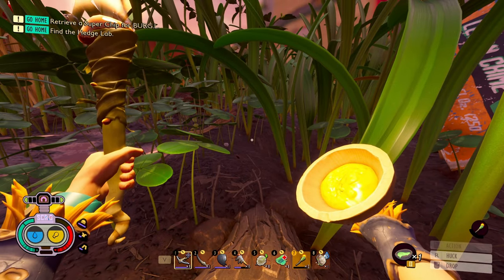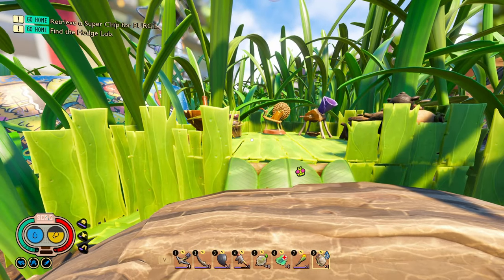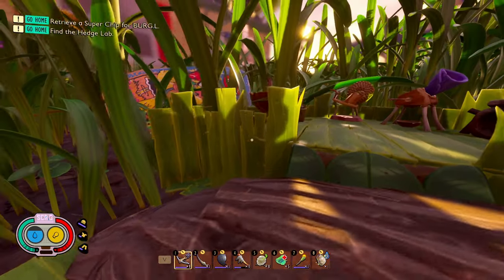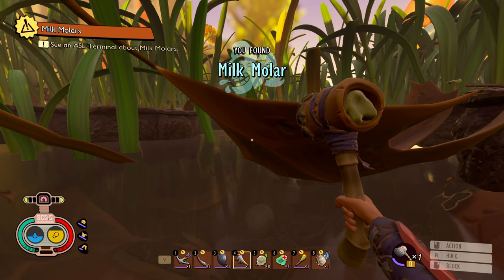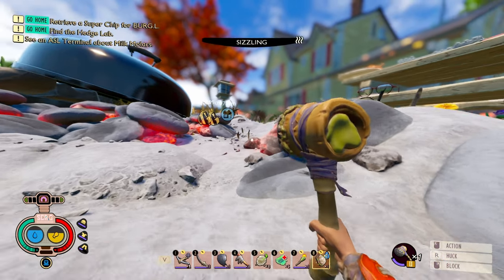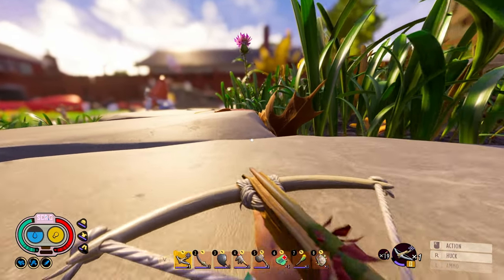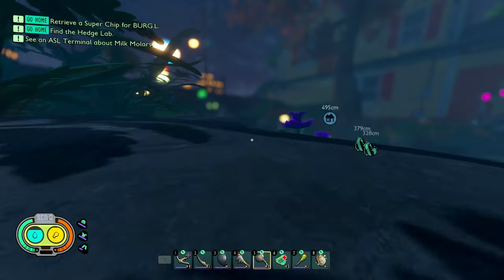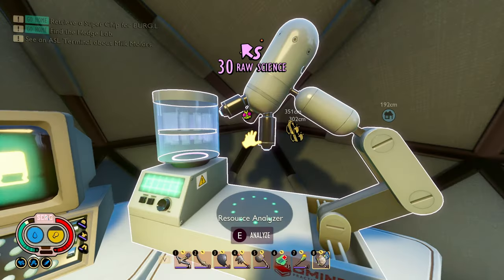Getting an APHID PET! - Grounded - Part 8 (Whoa!)